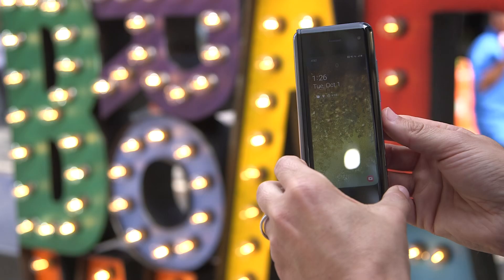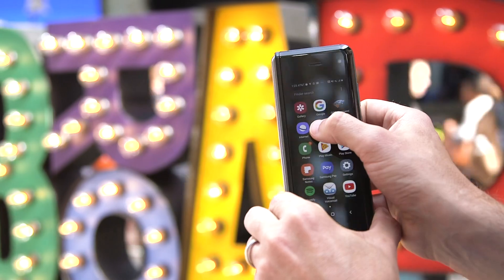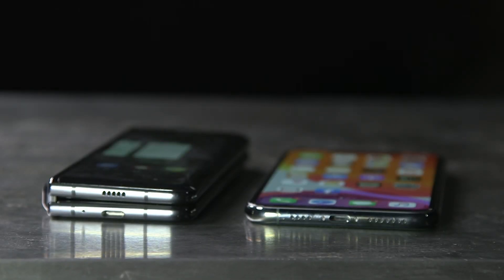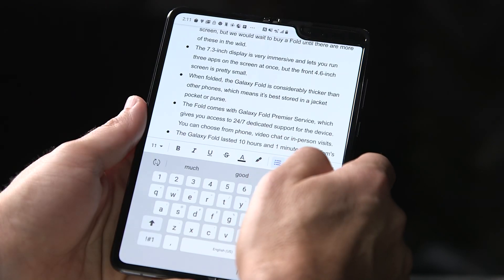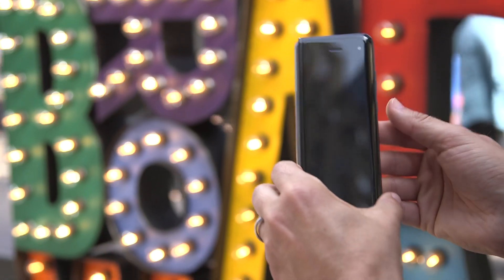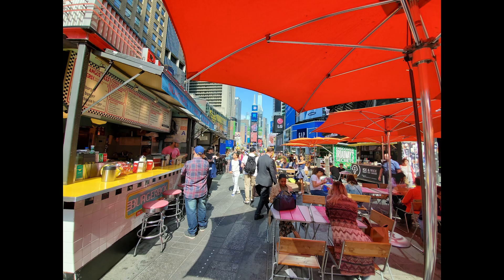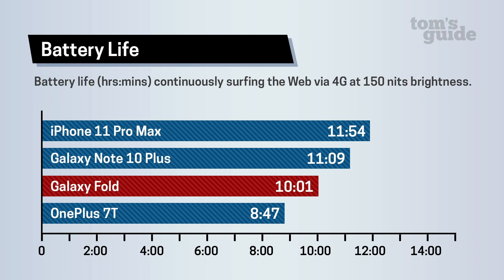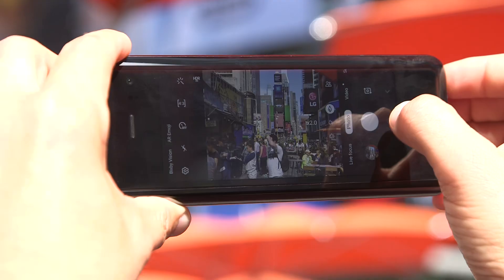Galaxy Fold REVIEW: The Future is (Almost) Here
The Galaxy Fold is a phone that elicits mixed emotions. On the one hand, there’s the sheer wonder and excitement of holding the first foldable phone people can buy — and seeing it transform from a 4.6-inch handset to a 7.3-inch tablet and back again. That excitement continues when you see an app that's running on the front screen instantly pop up on the larger display, and when you start running three apps at once on the bigger canvas.

The other emotion is trepidation. Even though Samsung has made several enhancements to make the Galaxy Fold more durable since it delayed the device’s launch back in April, the company strongly suggests that you use a light touch when pressing on the display. Then there’s the emotional sticker shock when you realize that this phone costs nearly $2,000.

PROS:
Innovative folding display
Improved durability
Can run three apps at once
Dedicated customer support
Included case and Galaxy Buds

CONS:
Very expensive
Small front display
Bulky and heavy
Distracting notch
Cameras a step behind iPhone 11